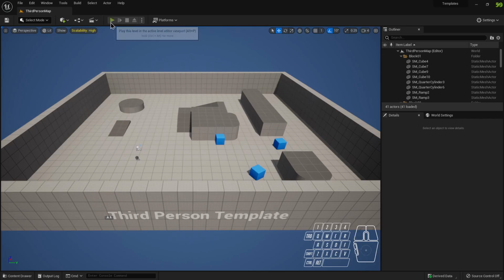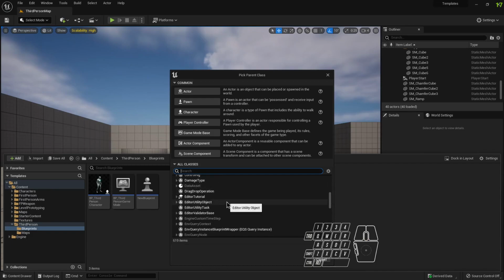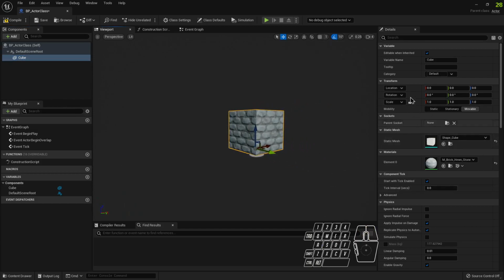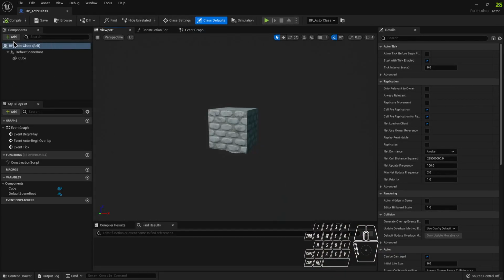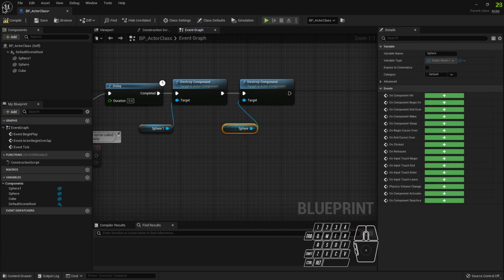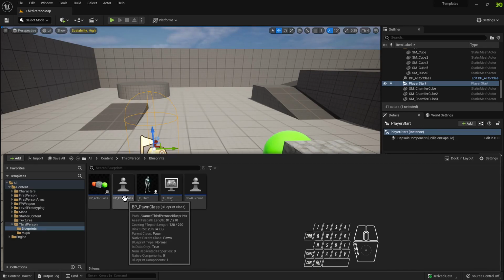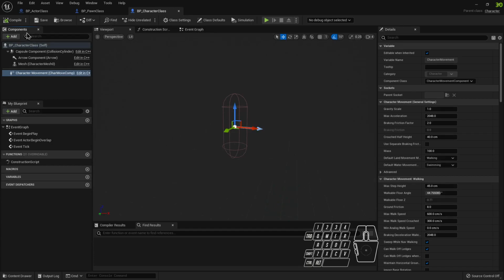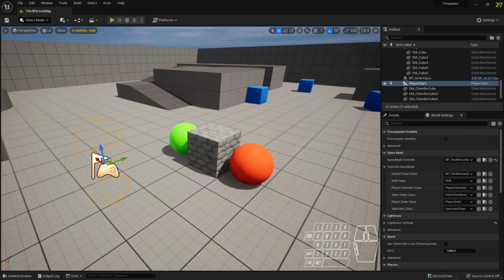Types of Blueprint Classes - #1 Unreal Engine 5 Blueprints Tutorial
"Exploring the vast world of Unreal Engine? Look no further than our YouTube channel! In our latest series, we delve into the fundamental building blocks of game development: Blueprint Classes. Whether you're a seasoned developer looking to brush up on your skills or a beginner eager to dive into the world of game design, our tutorials cover everything you need to know about Blueprint Classes in Unreal Engine.

Join us as we explore the different types of Blueprint Classes, from Actor and Pawn to Character and Widget, and learn how to leverage their unique functionalities to bring your game ideas to life. Our step-by-step guides and practical demonstrations will empower you to create immersive gameplay experiences, interactive environments, and dynamic user interfaces with ease.

Let's unlock the full potential of Blueprint Classes together and take your game development skills to new heights!"